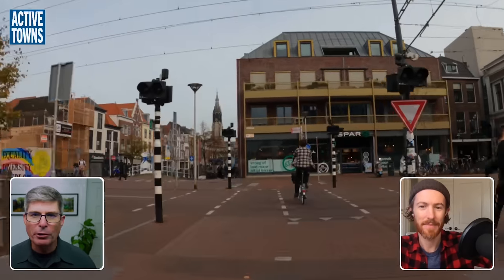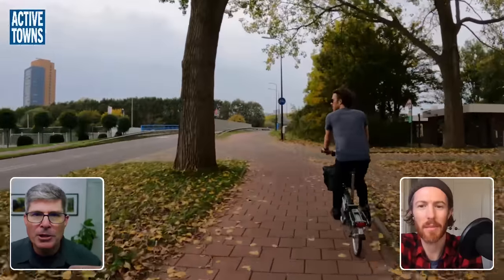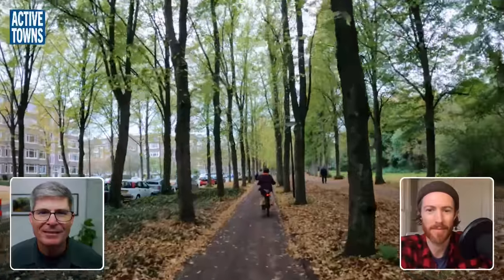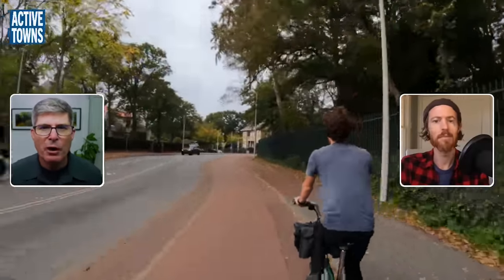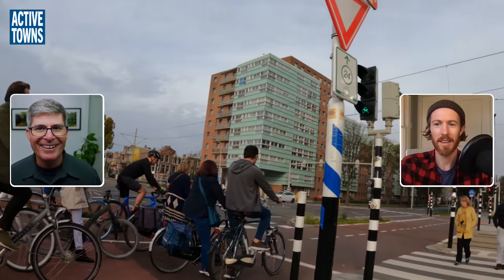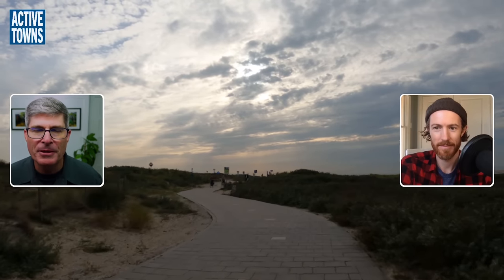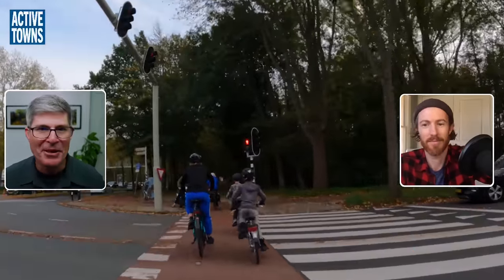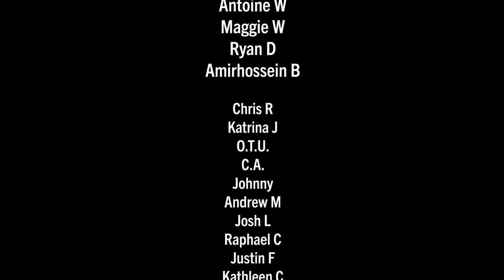DELFT: Exploring a Dutch beach and more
A reaction video of our ride from Delft to The Hague and then on to the ocean/sea for a little beach action before returning to Delft through the quiet countryside and small villages. This video provides an intersecting cross-section of Dutch cycle network designs, including Edge Lane Roads, Neighborhood Access Streets or erftoegangswegen (ETWs), separated and protected cycle paths, and low-speed roundabouts with integrated protected cycle paths.

As it turns out, we did not pass through Naaldwijk but the village of Wateringen, which is where we had a beer. This was my confusion trying to recreate the route via internet maps after the fact. Thanks to the views who have helped with this clarification.